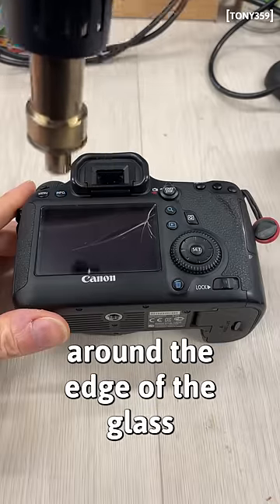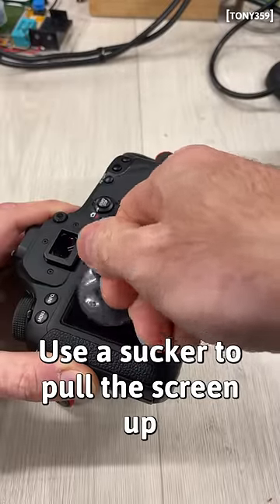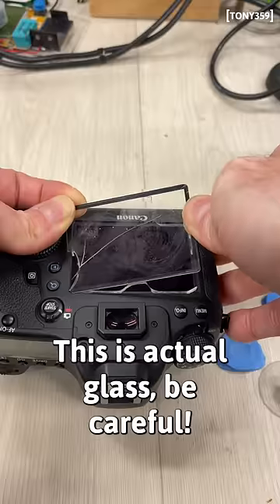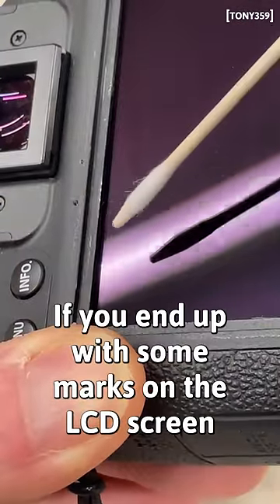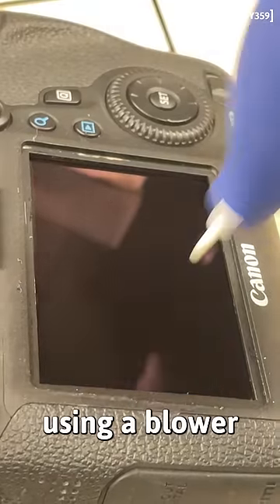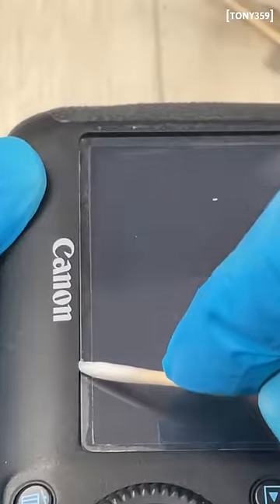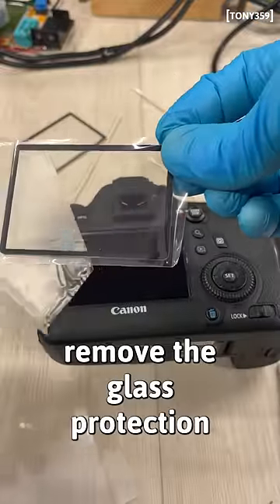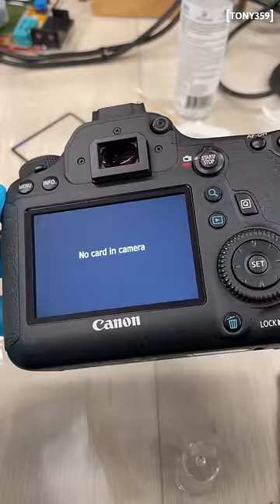Broken Canon 6D screen protector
I broke my Canon 6D mk1 LCD screen protector and purchased a replacement. Here is how I fixed it!